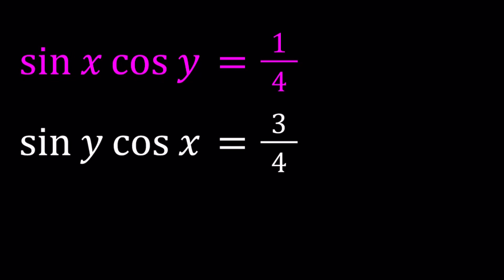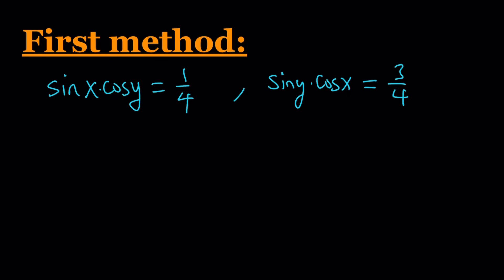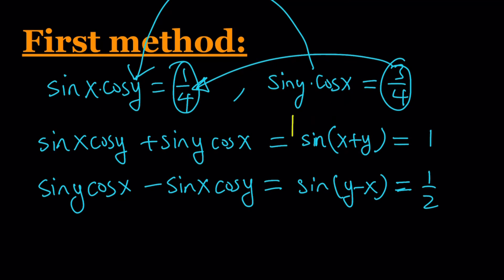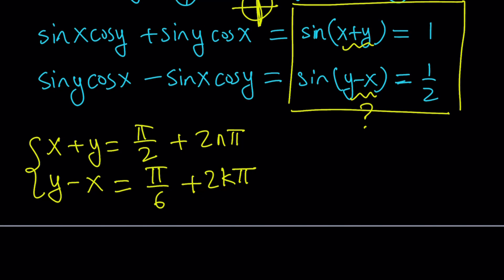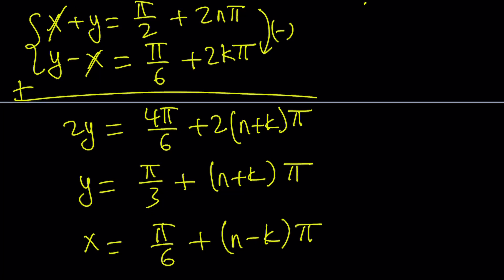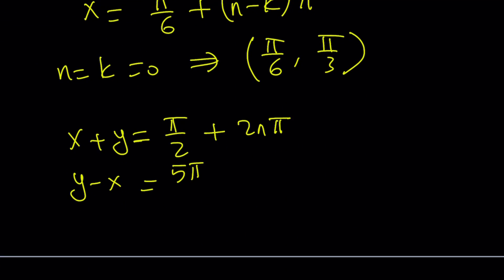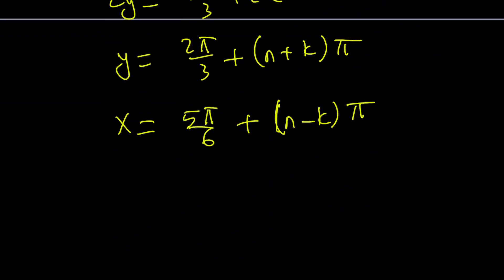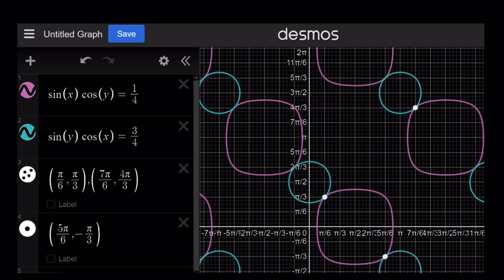A Nice Trigonometric System | Collaboration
If you need to post a picture of your solution or idea:
via @YouTube @Apple @Desmos @NotabilityApp @googledocs @canva
🤩 Dr PK's video (second method): youtu.be/MfKmlpVZ7GI